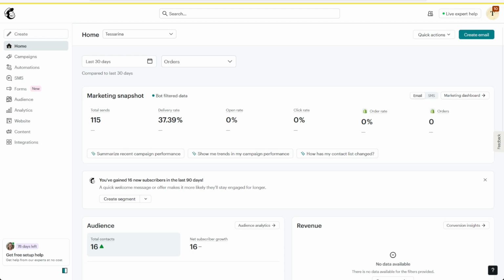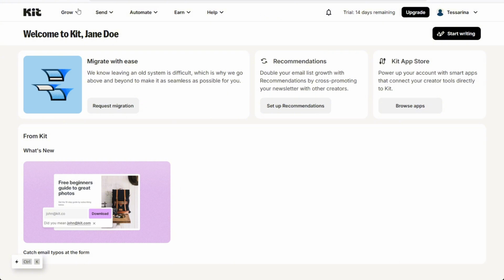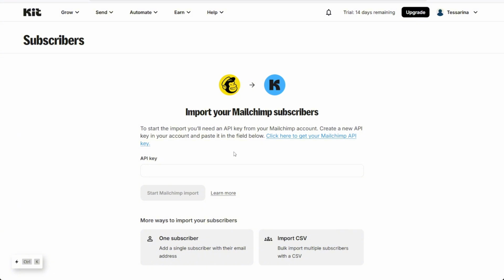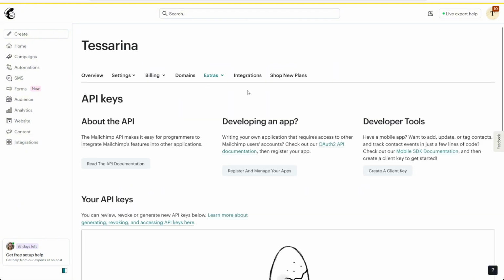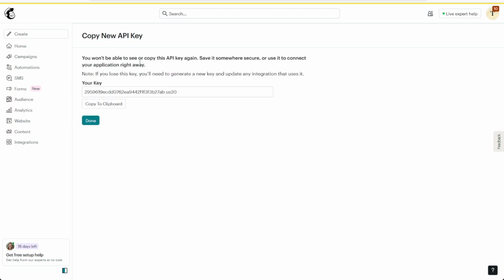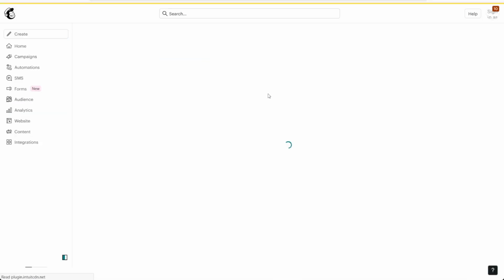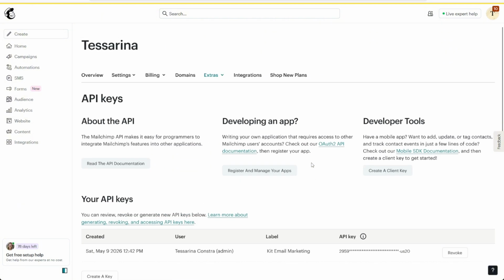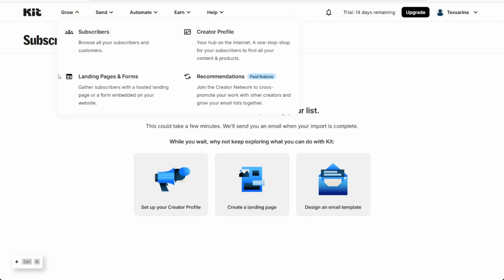How to Transfer Mailchimp Subscriber List to Kit Email Marketing [Quick Guide]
Learn how to transfer a Mailchimp subscriber list to Kit email marketing by exporting contacts from Mailchimp and importing them into Kit step by step. This tutorial shows how to migrate subscribers from Mailchimp to Kit, move audience data, and set up your email marketing platform correctly.